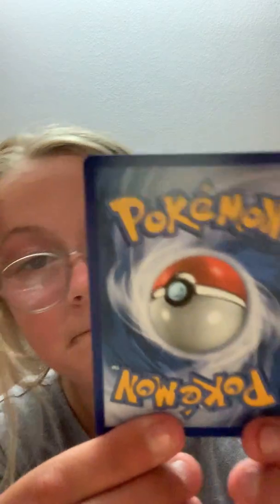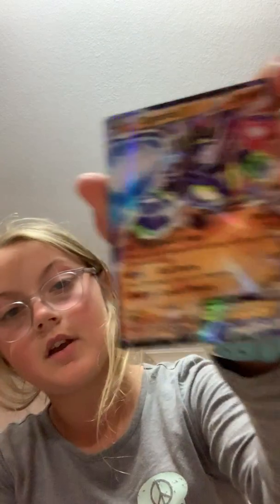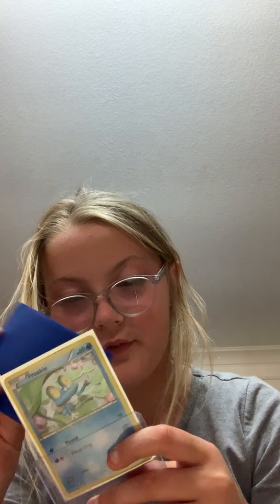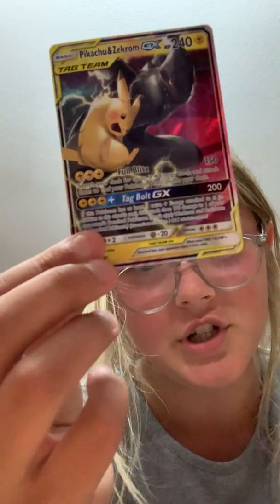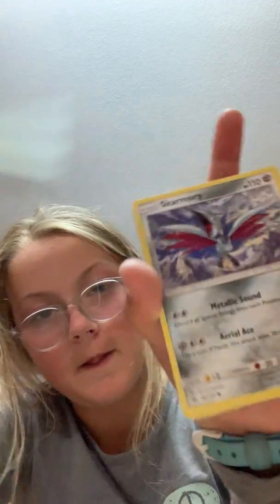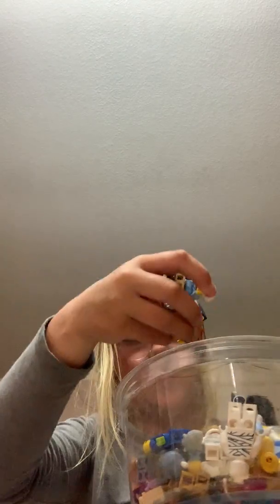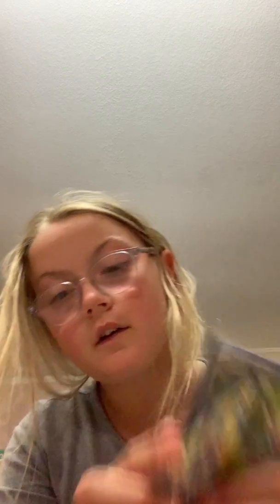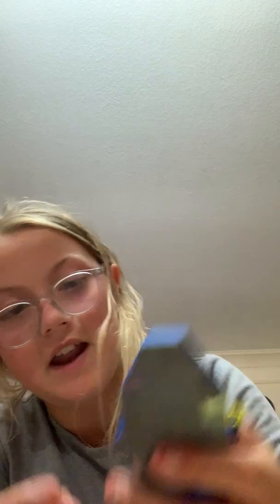Pokémon card review from furret_fan21!